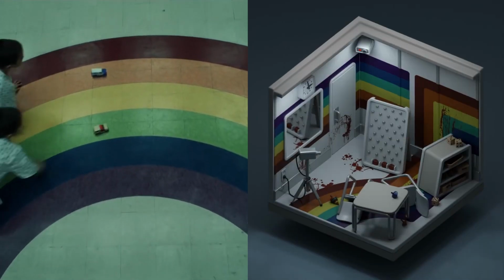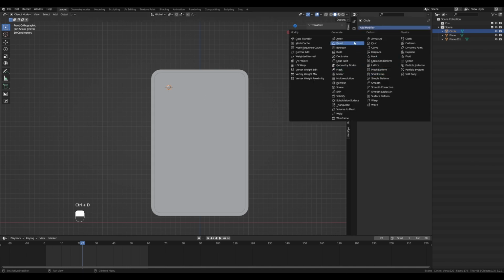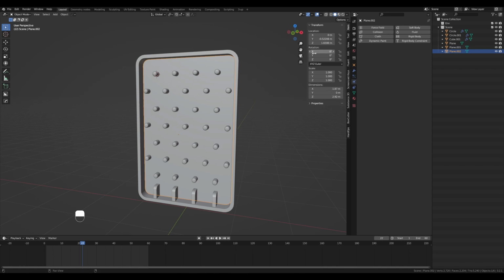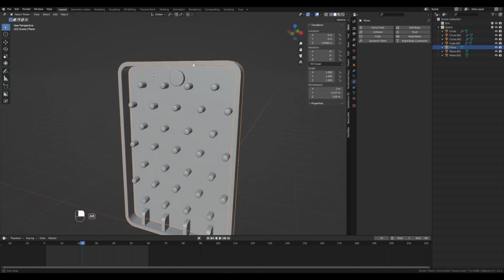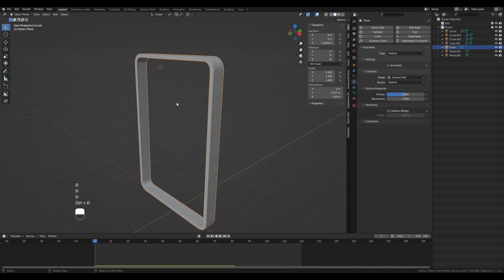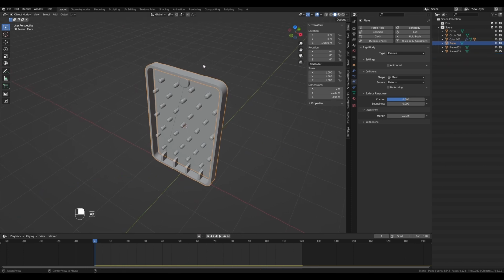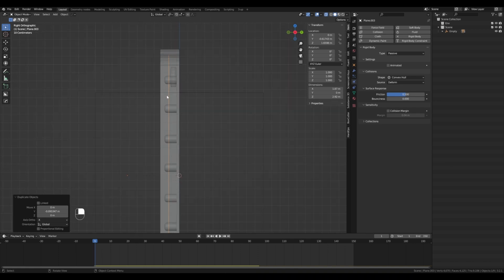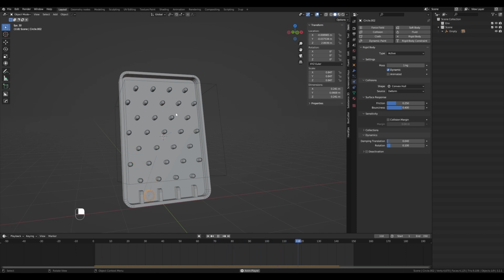Animate a plinko board from Stranger Things using rigid body physics in Blender 3.2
In this video I show how to create and animate a plinko peg board (a type of Galton board) like the one seen in the rainbow room from Stranger Things. We'll use Blender 3.2's rigid body dynamics to achieve this effect.

00:00 Intro
00:59 Modeling the board
05:43 Rigid body physics intro
07:40 Adding the disc
08:43 Setting up rigid body object properties